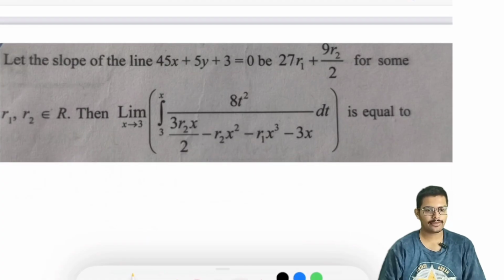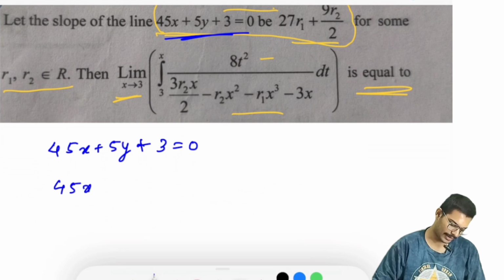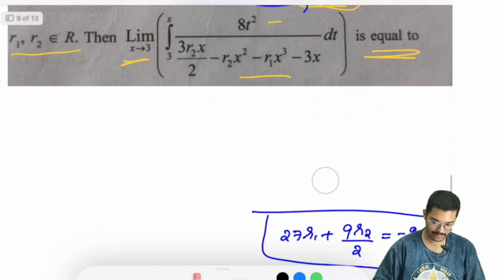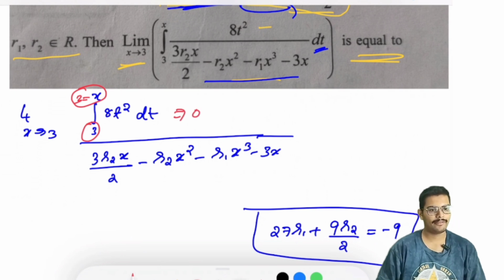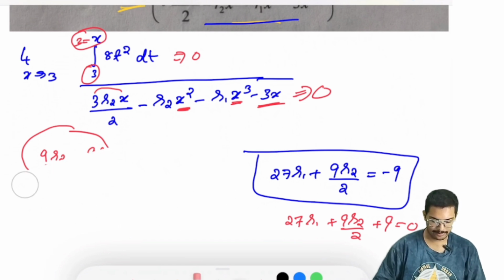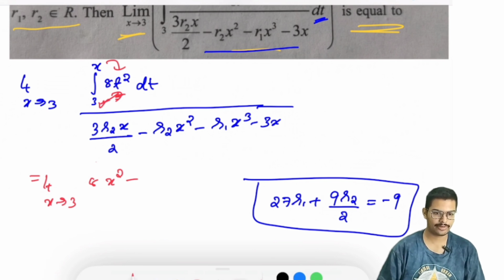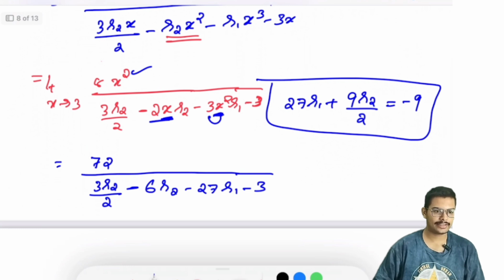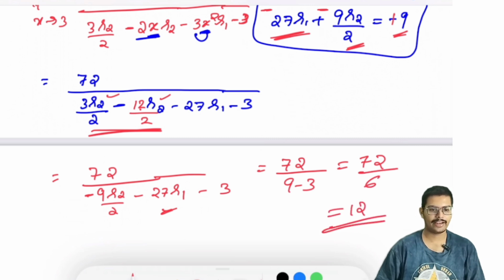LEIBNITZ RULE PART 2